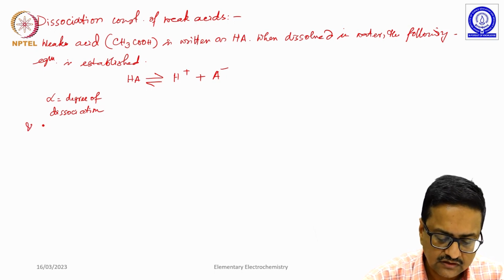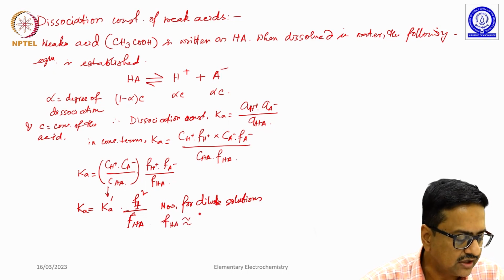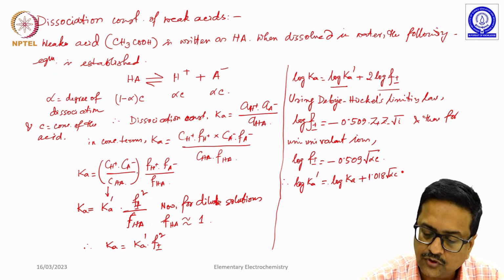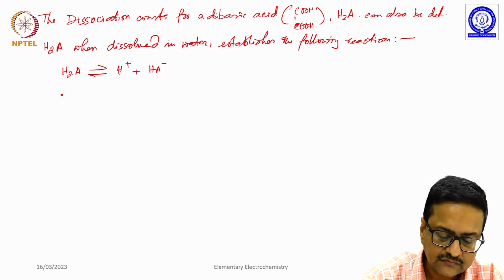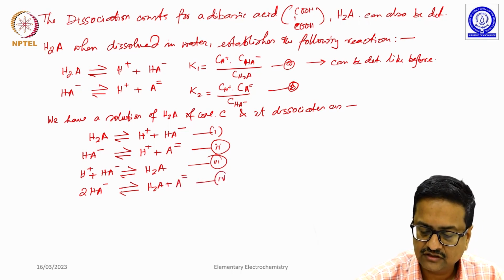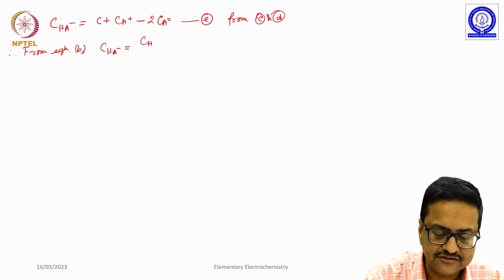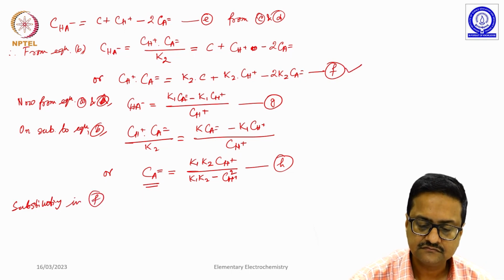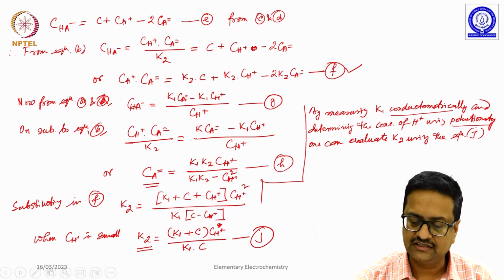Dissociation Constant of Weak Acids